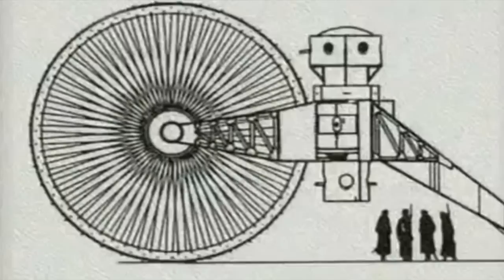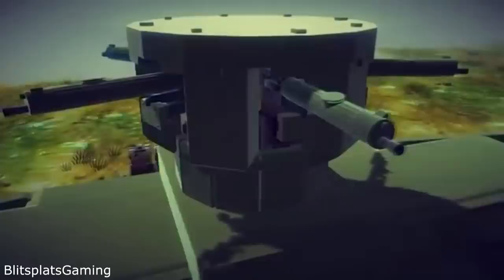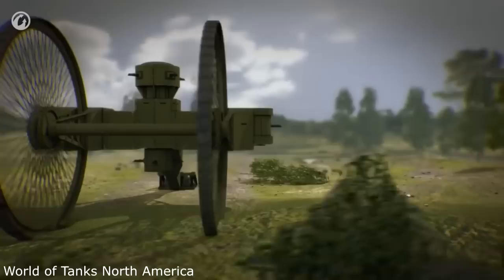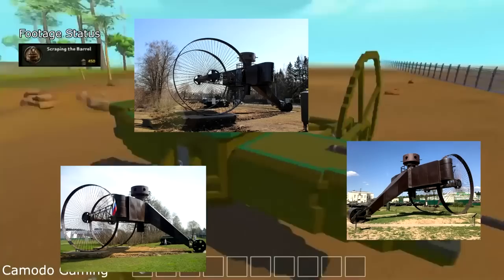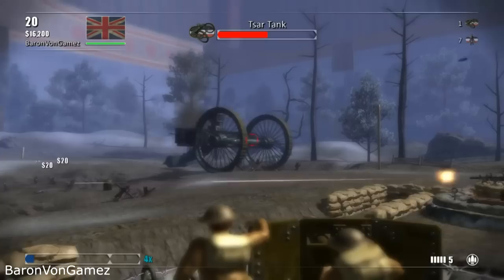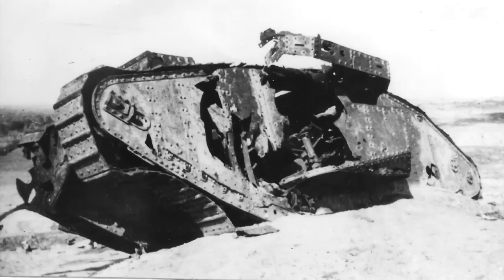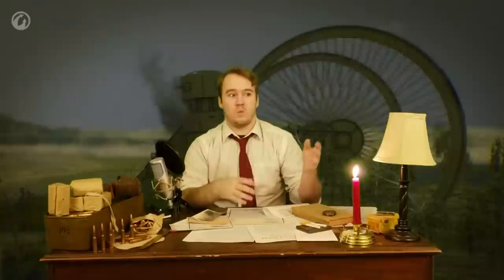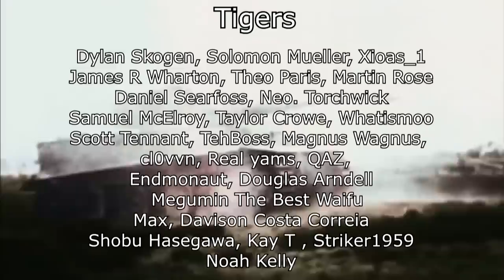Tank Files: The Tsar Tank, In Defense of a Bad Idea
A Look at the much requested Tsar Tank. Sources very on some of the finer points of information such as crew number, gun number, and engine type that are mentioned here but are not the focal point, even among multiple reputable sources. So sorry for any variations in numbers.

TSAR Tank vs MARK V, Crazy World War 1 Tanks - Men of War Assault Squad 2 - BaronVonGamez

P.O.Box:
Potential History
524 Beech Grove, IN,
46107